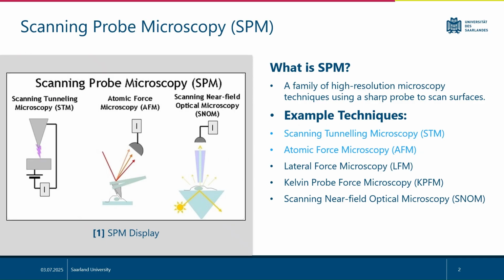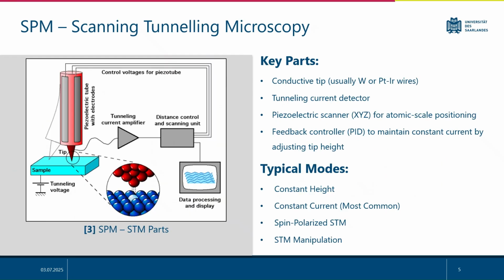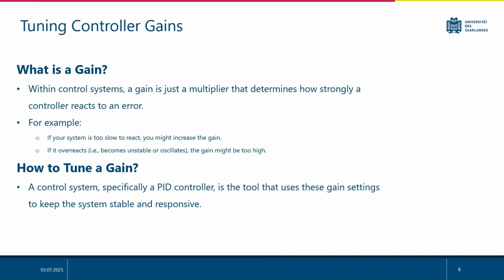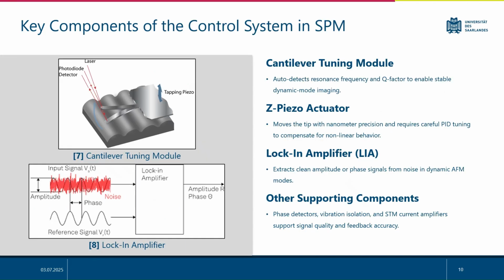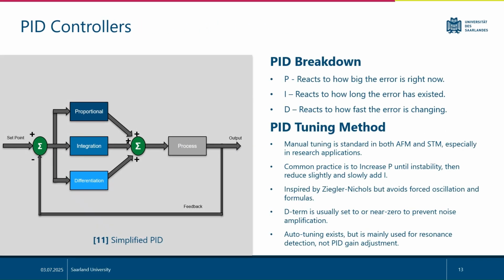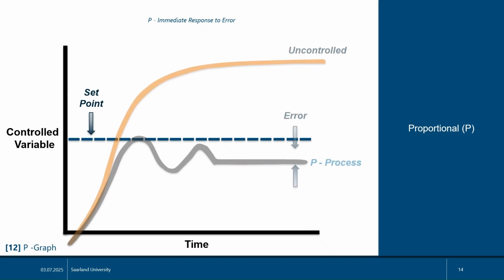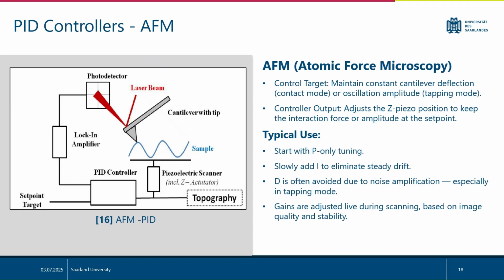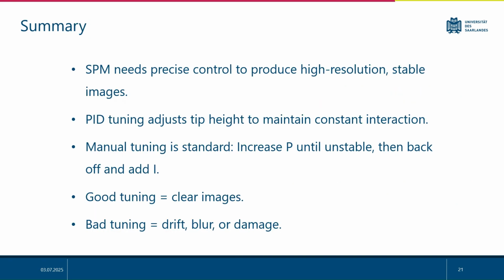Tuning Controller Gains in Scanning Probe Microscopy